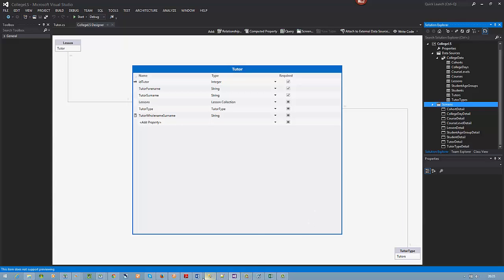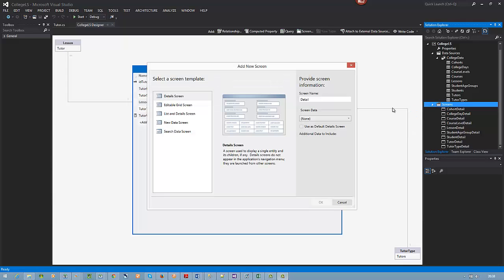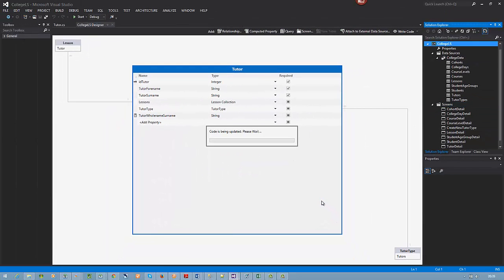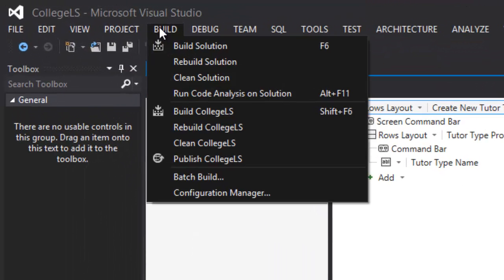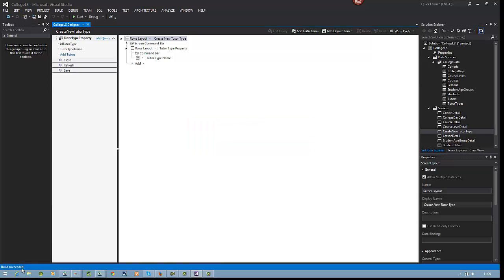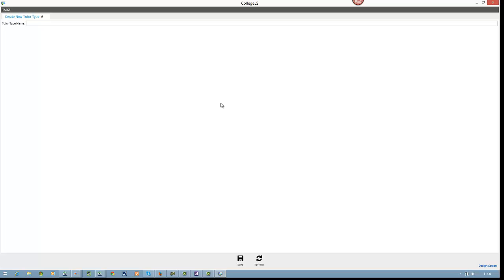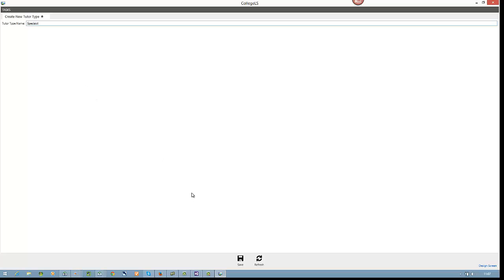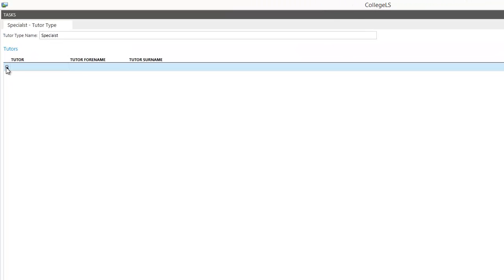1314 DB 05 New Data Screens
Adding data to the database on the remote server